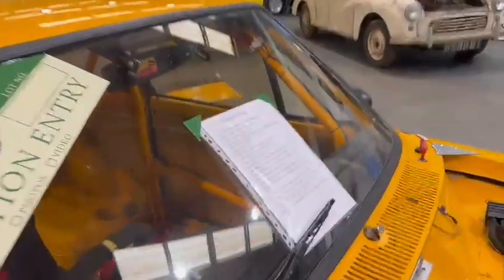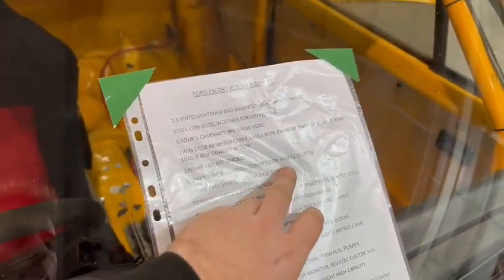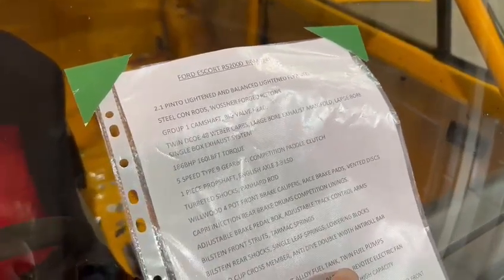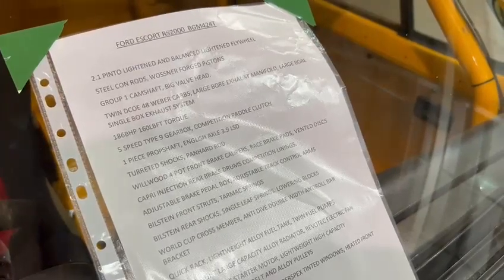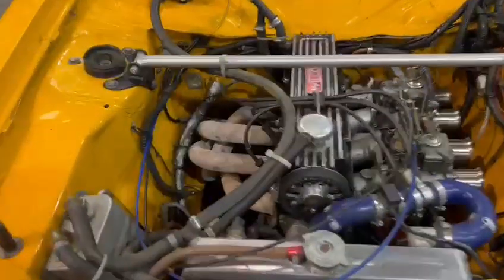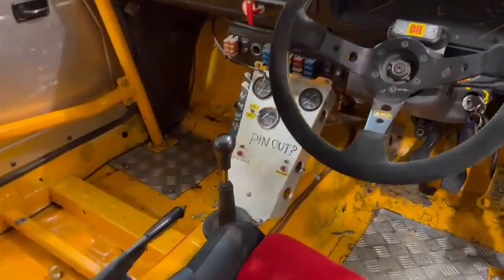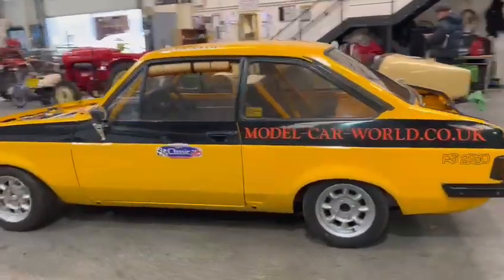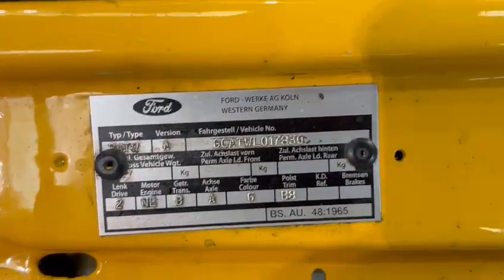1979 FORD ESCORT RS CUSTOM | MATHEWSONS CLASSIC CARS | 2 & 3 DECEMBER 2022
1979 FORD ESCORT RS CUSTOM | MATHEWSONS CLASSIC CARS | 2 & 3 DECEMBER 2022